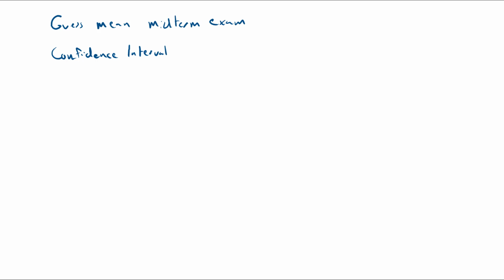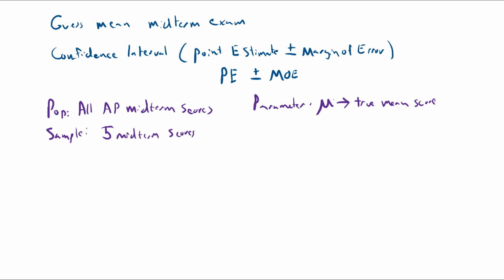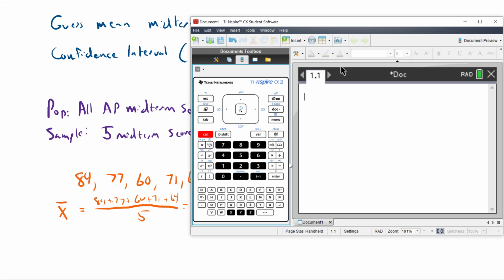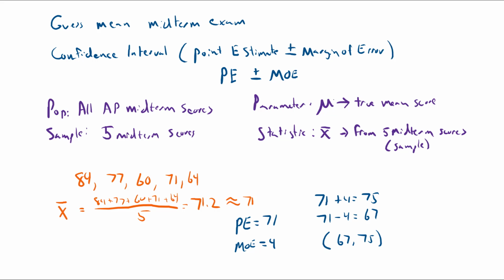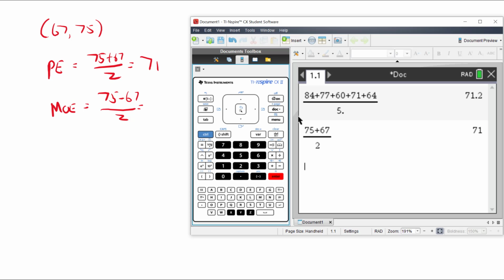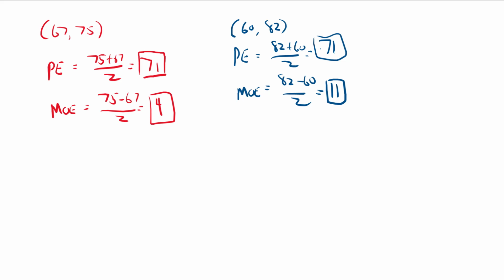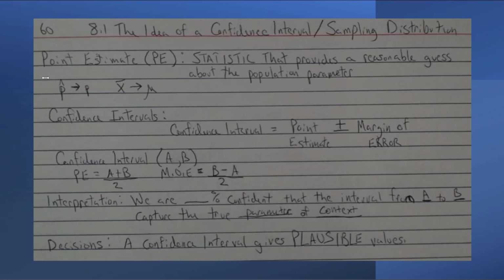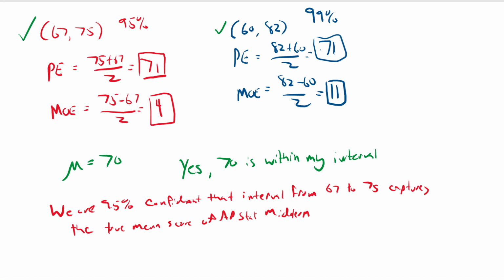Confidence Intervals - 7.1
7.1 Lesson Stats